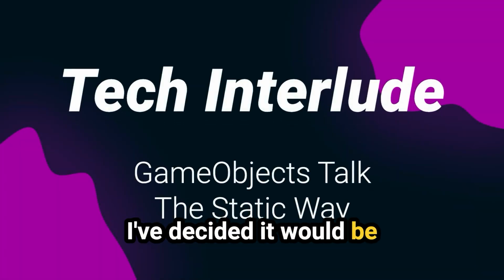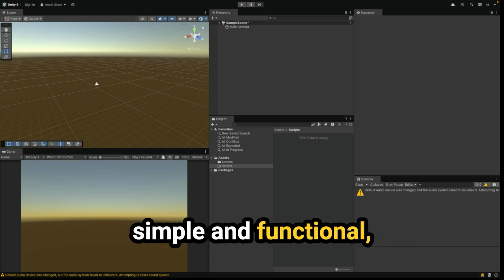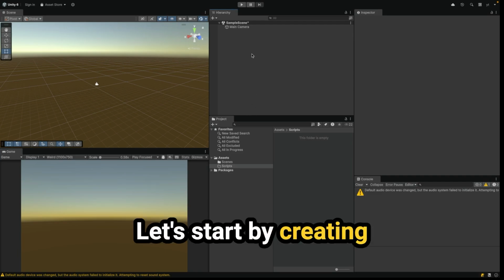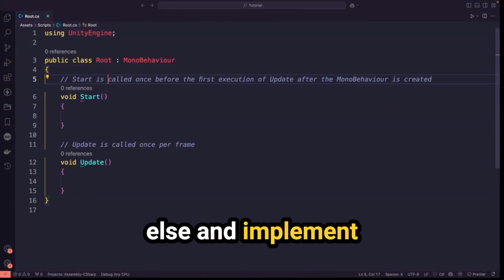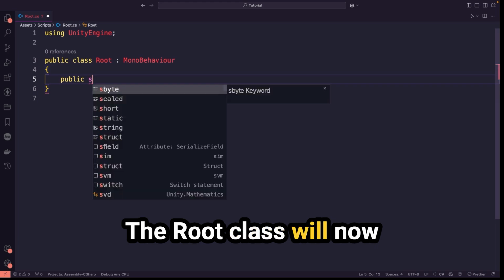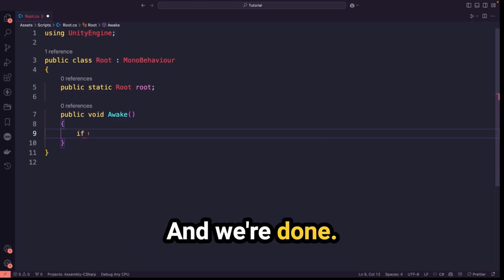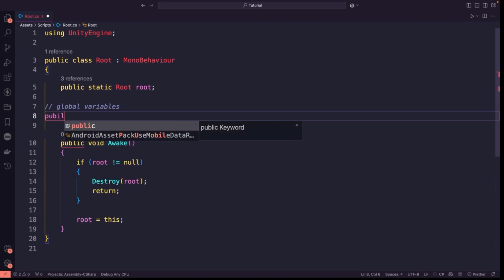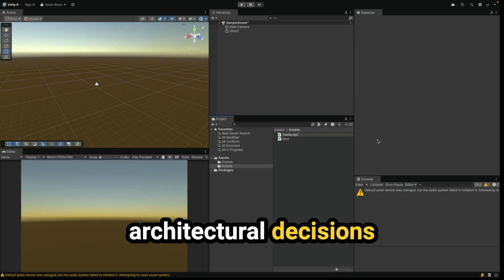[Technical Interlude 1] Unity Game Dev Tutorial: Mastering Singletons for Better Game Architecture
Dive into the practical side of game development with our first technical interlude! In this episode, we break down one of the most powerful (and sometimes controversial) patterns in Unity game development - the singleton pattern.
Learn how to implement a clean and effective communication system between your game scripts using a simple yet powerful architectural approach. Perfect for beginners looking to build better, more maintainable games!
What you'll learn:
✅ Creating a centralized game management system
✅ Implementing a simple singleton pattern
✅ Managing global game state effectively
✅ Practical examples with real Unity code
✅ Best practices for script communication
Whether you're just starting with Unity or looking to improve your architectural skills, this tutorial will give you practical tools you can use in your games today!